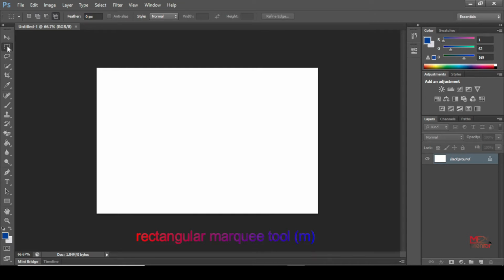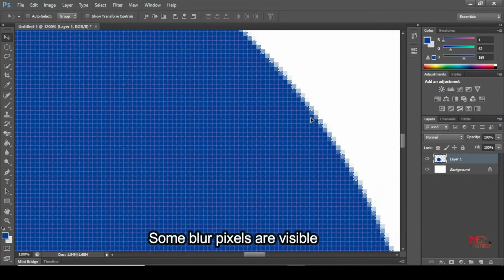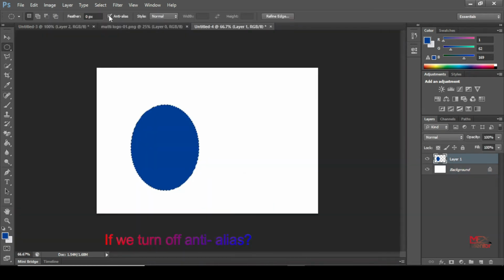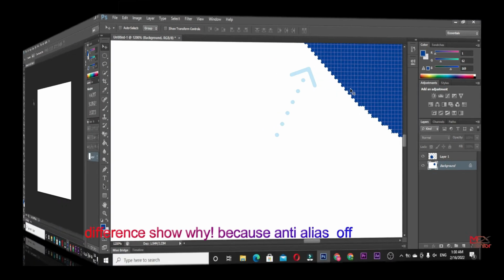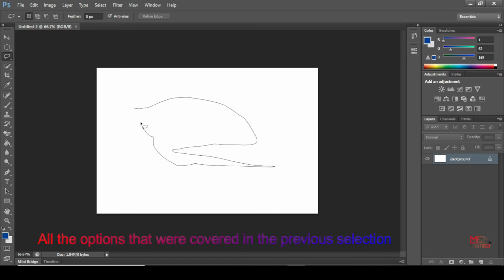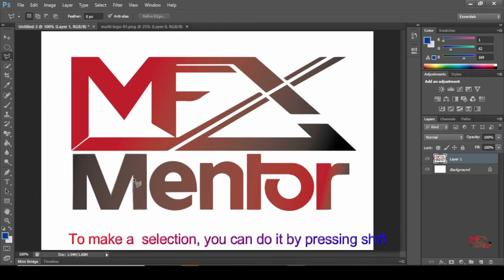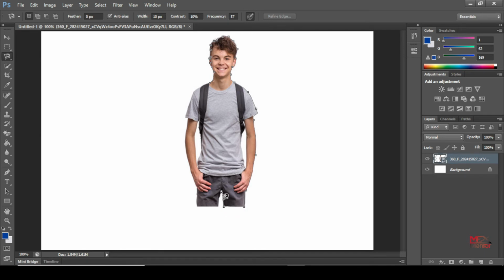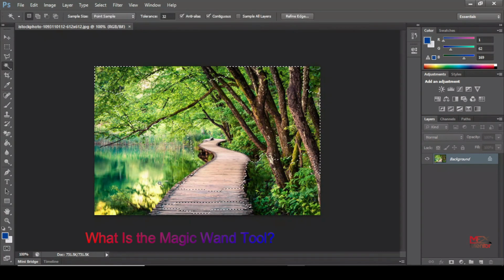More Selections - Adobe Photoshop Class 2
In this class you will learn more selection tools which are quite basic and easy, I will teach you about Lasso tool which is used for freehand selection, then Polygon Lasso which is for straight lines and Magnetic Lasso which can select any object from edge if it has good contrast. You will also learn about Magic Wand and Quick Selection tool also. There's one more thing I discussed in this class is Anti-Alias, this is quite necessary to understand also.